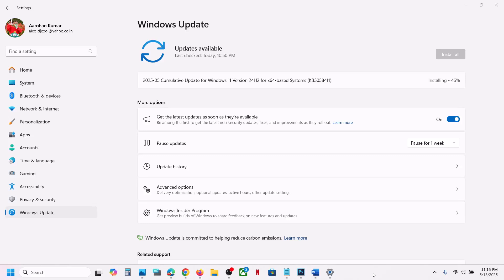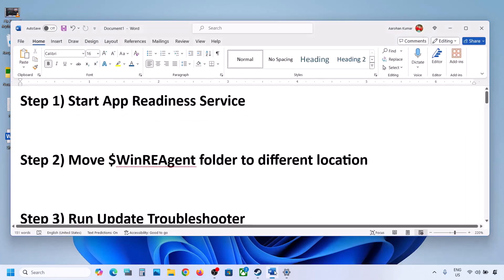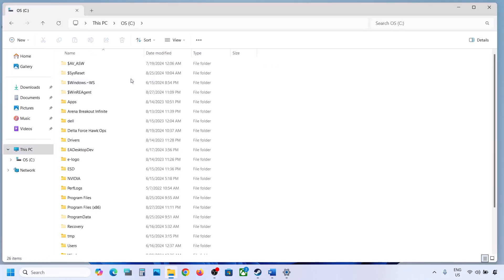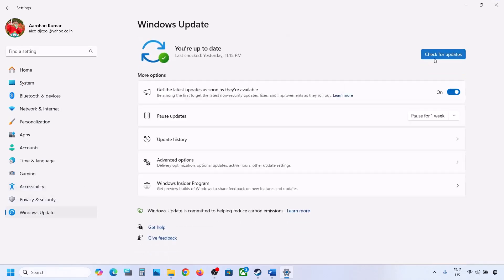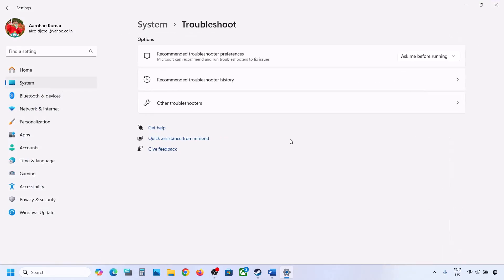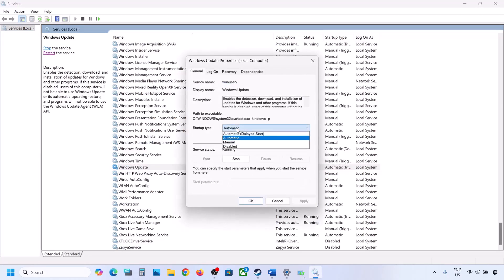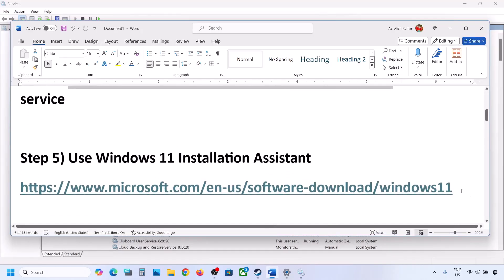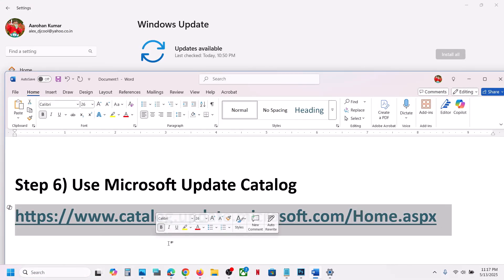How To Fix Update KB5058411 Not Installing On Windows 11